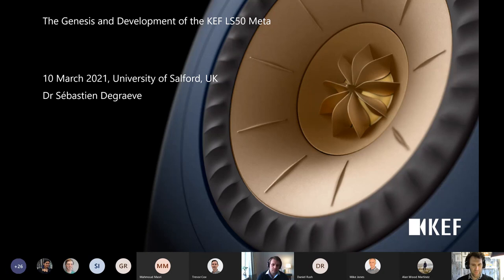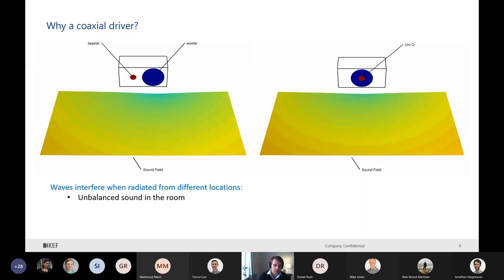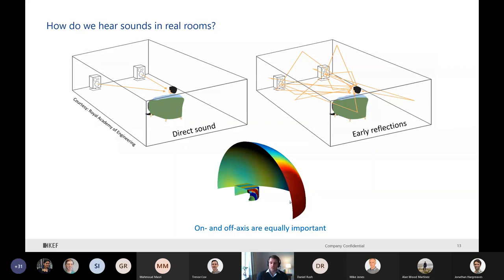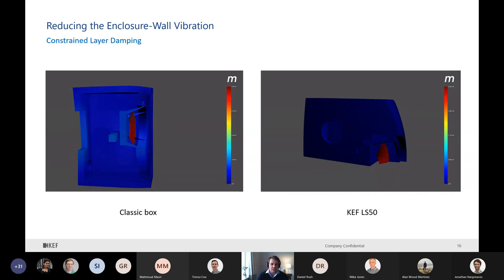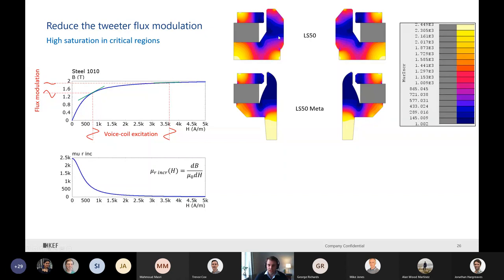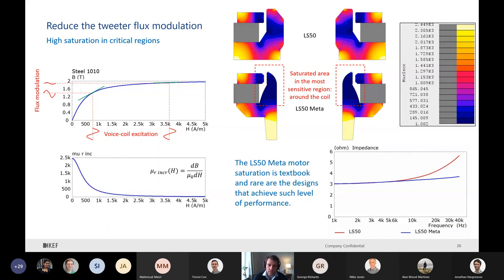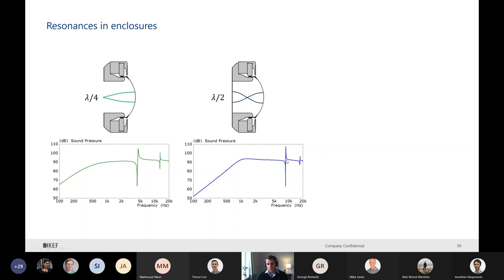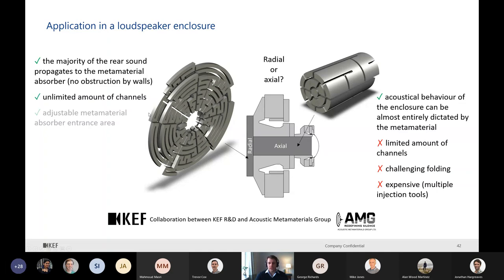KEF LS50 Meta - Dr Sebastien Degraeve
This is a recording of an Acoustics Lunchtime Research Seminar given by Dr Sebastien Degraeve of KEF UK to the Salford Acoustics Group on the 10th March 2021.

It covered:
Part I: From the LS3/5A to the KEF LS50
Part II: Development of the KEF LS50 Meta
Part III: Metamaterial Absorption Technology

Speaker Biography:
Dr Sebastien Degraeve is a Senior Research & Development Engineer at GP Acoustics (UK) Ltd. Born in 1983 in France, he graduated from Le Mans University with a MSc in Acoustics in 2008. In 2013, he received his PhD on Acoustic Metamaterials. His research demonstrated that a periodic electrical boundary condition applied on a homogeneous piezoelectric rod exhibits Bragg band gaps. The full tunability of such band gaps presents many potential applications as frequency filters, especially for radio frequency telecommunications. After 4 years working as a Scientist on fluid-structure interaction models in Cambridge (UK) and gaining a strong expertise in Finite Element Analysis, he joined KEF in 2018 to fulfill his passion for loudspeaker engineering. As part of the product research and development team, his main interest is on new technologies.